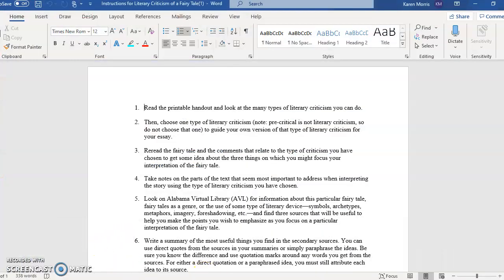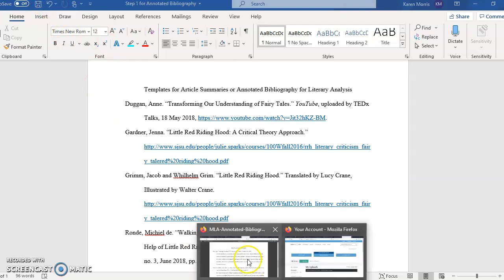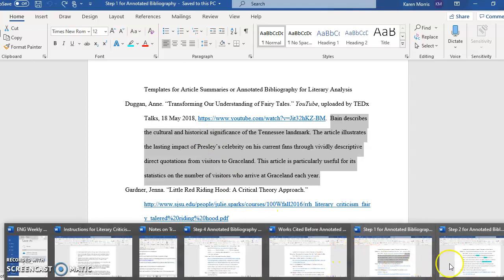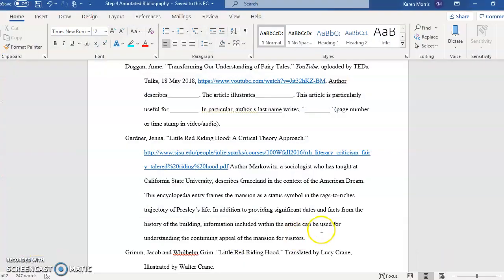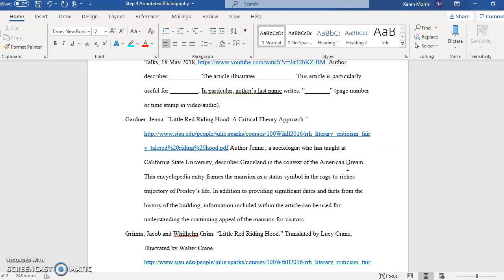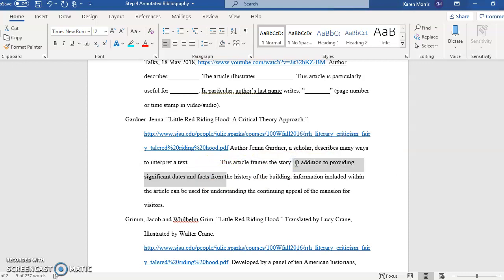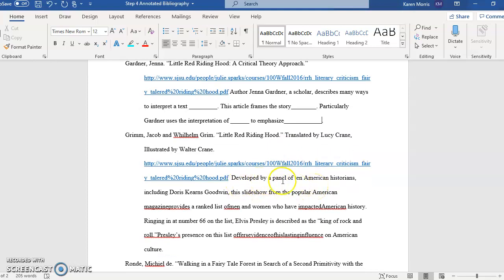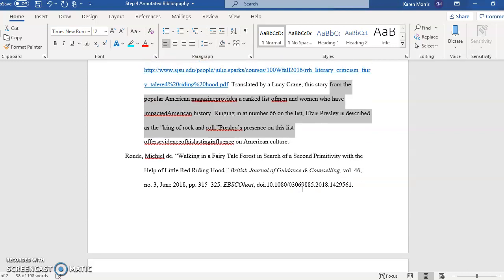Annotated Bibliography "Little Red Riding Hood"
This is a video that shows students how to use a sample annotated bibliography with unrelated content to make a template based on the useful patterns (words, phrases, methods of organizing information) to make their own templates for annotations in MLA format.